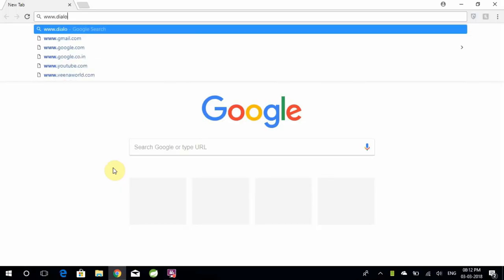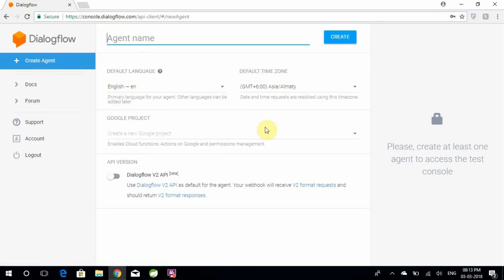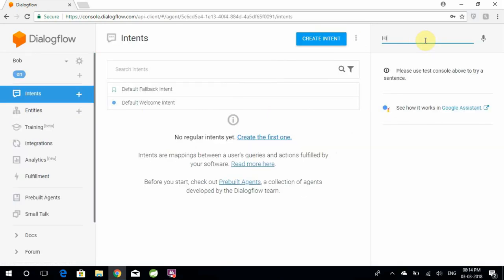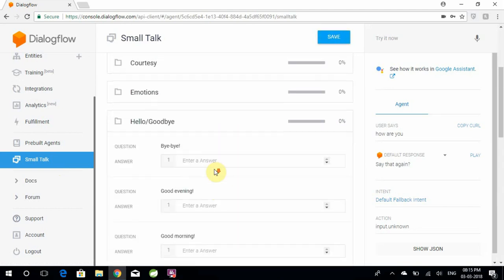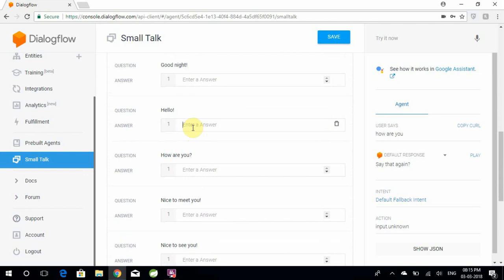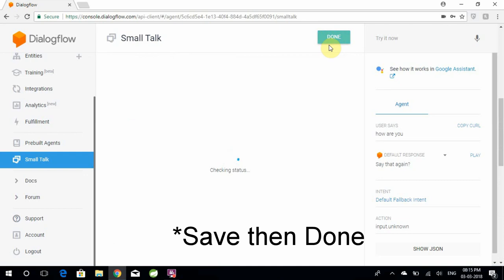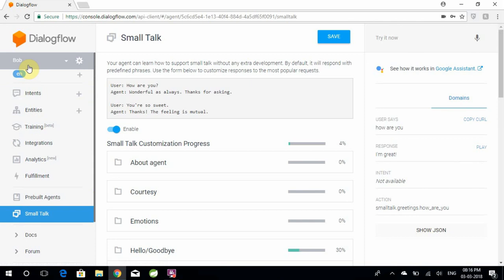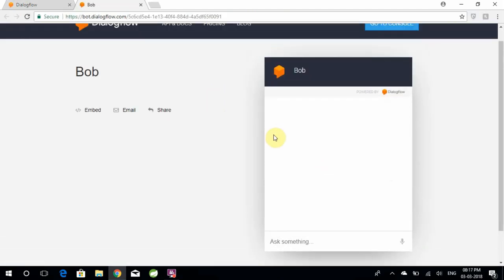Now create your own AI Assistant with few simple steps!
Hello guys welcome to another video, In this video we give a small tutorial about making your own AI Assistant using a developer platform provided by google called Dialogflow. If you want to make AI assistant this is the video you should look for.

In case if you are developer or just willing to embed your AI into and website or Application the link down below has detailed steps and a section where the writer of article explains how you can embed you AI Assistant:-

If you made your own version do send us a small clip on twitter we will be happy to see.

Thankyou